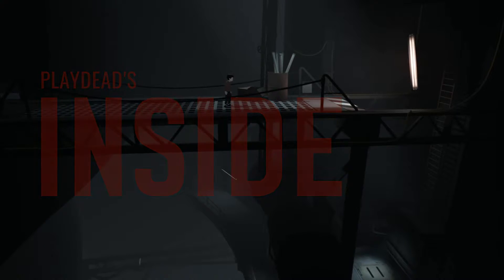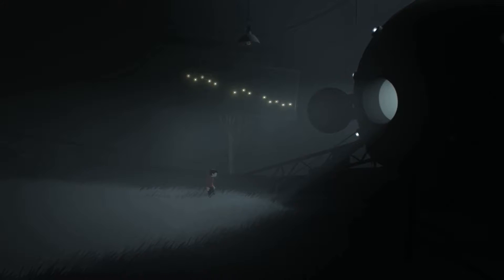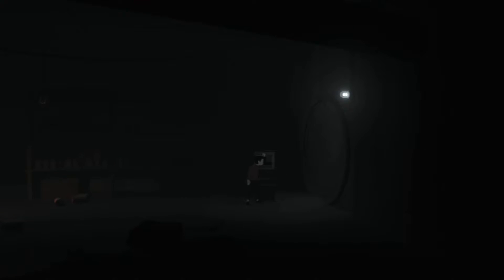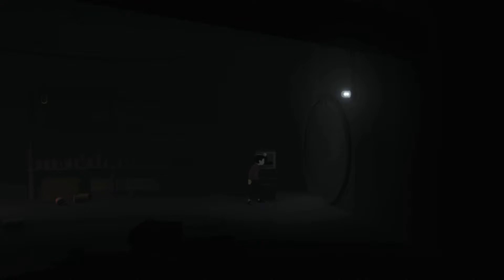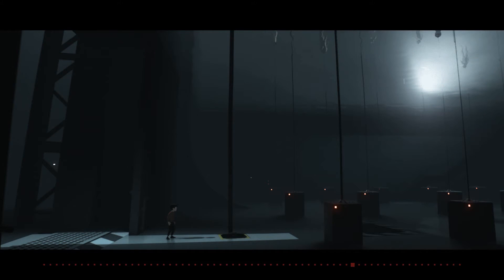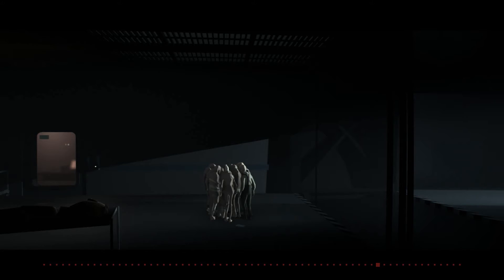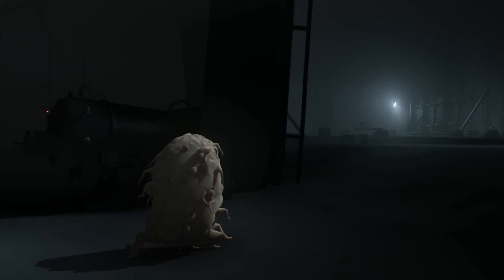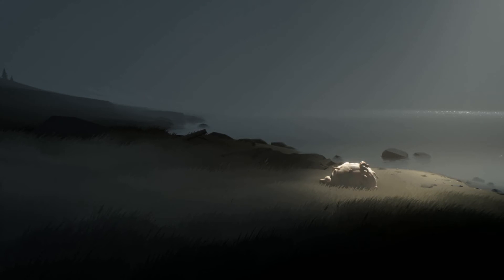Inside - Kuckles Plays - Extra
Finding all the mind control orbs and getting the secret ending.

KP End Card by: Matt